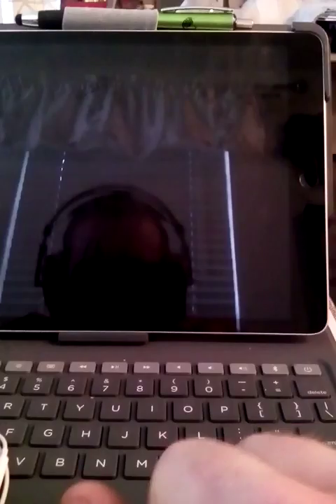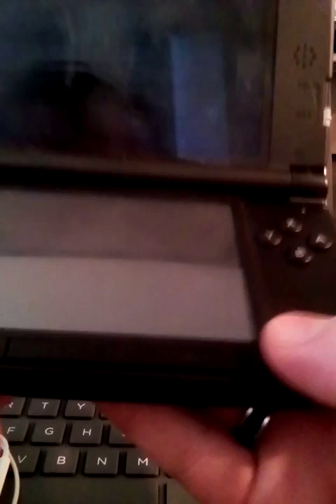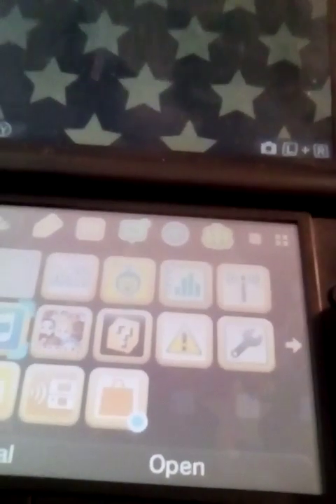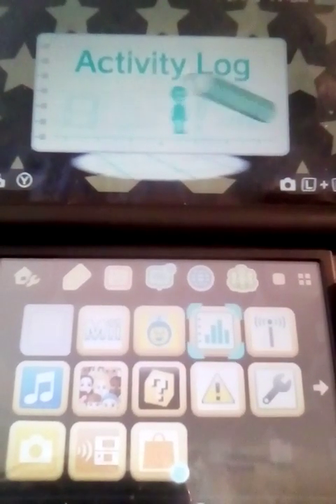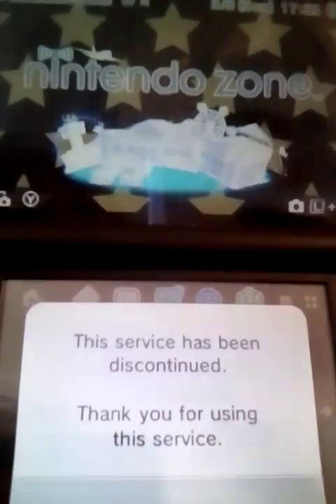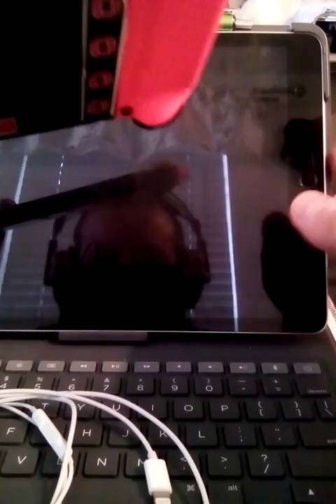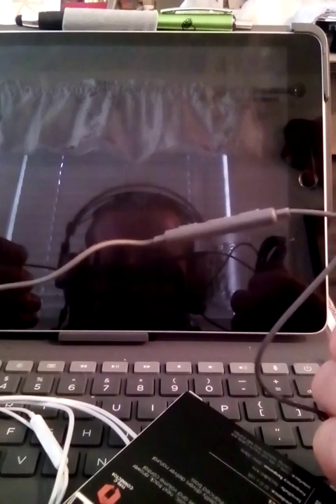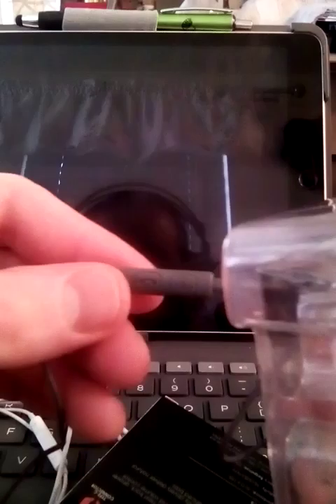CELLTRONIX - Titanium, Type-C Ear-Buds Unboxing, and Nintendo 3DS X.L. - Review!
(HOSTED BY: Me; Nate-Dogg B.o.B.-HORSE Swagg, YahL ~ YouTube - PEEPs, and Google-FANs)!!

1.) Rate Positively, by Liking this Video, You GUYs.

3.) Ringing that Notification - Bell; 🔔, as Well, YahL.

4.) Also, Don't forget to Leave a Good - Comment, Down Below, You GUYs.

~P.S. -- Thanx So VERY Much, ALL of YahL!~